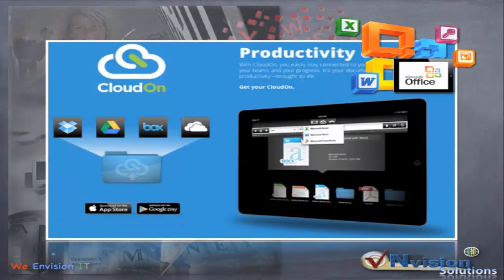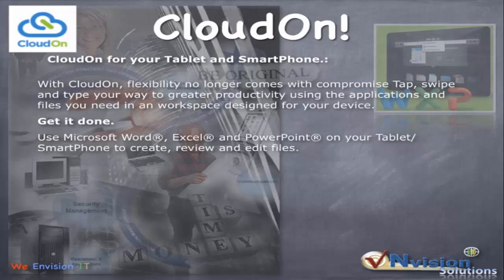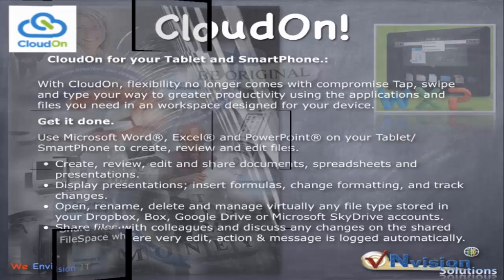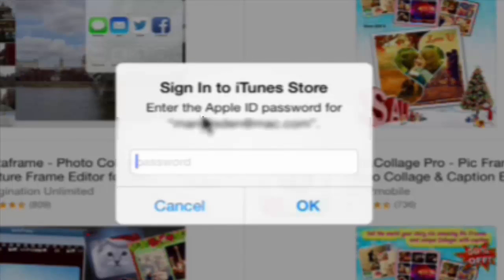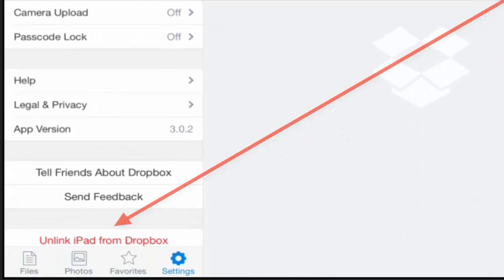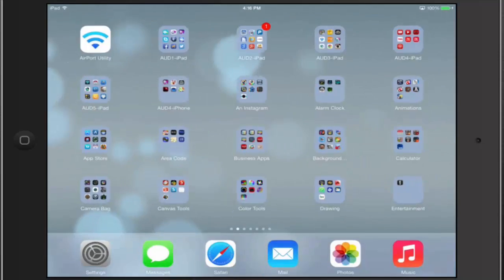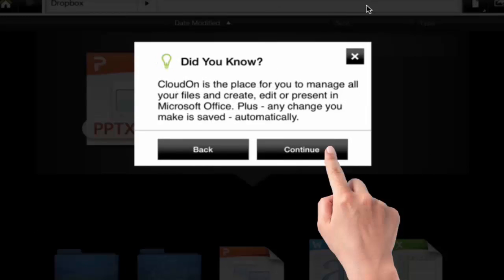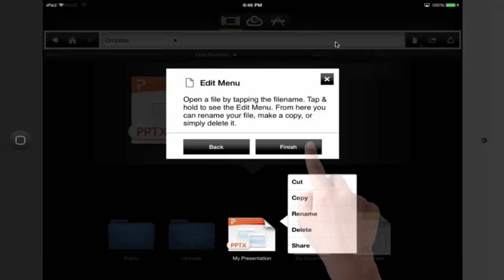Working with Microsoft Documents (Word, Excel and PowerPoint) on iPhone iPad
Editing Word, Excel and PowerPoint Documents on an iPad.

Unlike the iPhone and iPod touch, the iPad was designed with the needs of typists in mind. The screen size, the large virtual keyboard in landscape orientation, and the support for external keyboards make the iPad a natural choice for Word Processing, Spreadsheet and PowerPoint Presentations on the go. For many people, that means reading, editing, and saving Microsoft Word, Excel and PowerPoint files. Even though there's no iPad version of Word Excel and PowerPoint, you can work with these files on your iPad if you're willing to accept a few compromises.

Work with Word, Excel and PowerPoint files on your iPad

Just need to Create, Read, Edit, Save and Share Microsoft Office Documents? All you have to do is get the documents onto your iPad; Apple's iOS can display them natively. For example, you can email documents to yourself as attachments, or use an app designed for Storing files in the cloud and Viewing, Creating,  Editing, Saving and Sharing Documents, such as a combination of the Apps like "Dropbox" and "CloudOn". Viewing, Creating,  Editing, Saving and Sharing Documents is a bit trickier. There are several good options, but all come with a qualification: they support only a subset of Office Document features. So, no matter which method you use, you may have to live without certain features and in most cases, accept the loss of some formatting as well.

Try working with iWorks Office Suite ( FREE ) or "CloudOn" Suite ( Limit version can be downloaded for FREE - The Pro version cost money ).

But that's not the end of the story. You can View, Create,  Edit, Save and Share Documents on an iPad by using the native editors built into any of numerous other iPad apps that connect directly to Dropbox or other services. You can also use the iWork Office Suite that comes with any NEW purchased Apple Device fro FREE.

All five of the following all-in-one office suites for the iPad include Word Processing, Spreadsheet, and Presentation Tools. They all can edit documents from Microsoft Office and offer direct ties to a variety of cloud-based services, including Google Docs and Dropbox, making it easy to get documents in and out.

- Documents To Go Premium
- Office HD
- Polaris Office
- Quickoffice Pro HD
- Smart Office 2

All the above cost between $10.00 and $20.00.